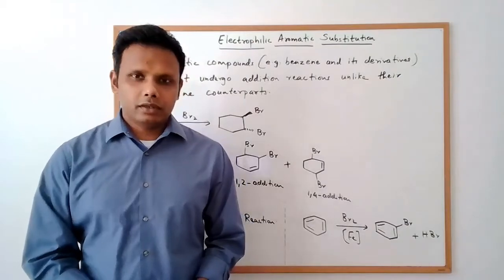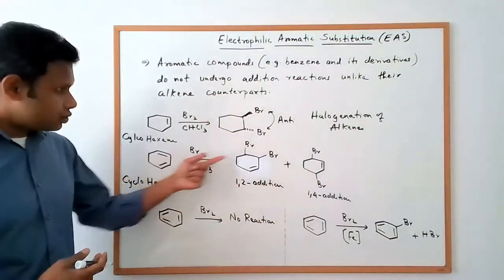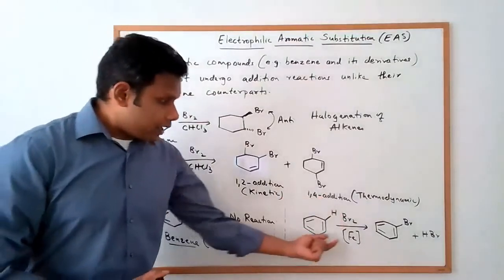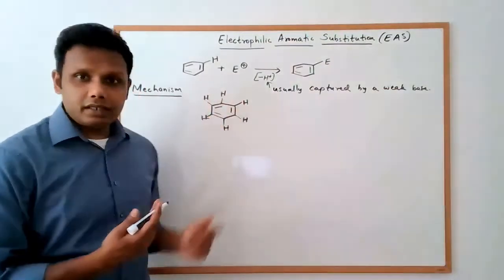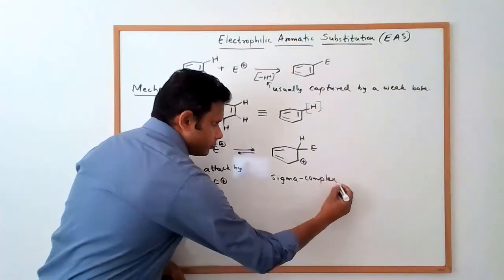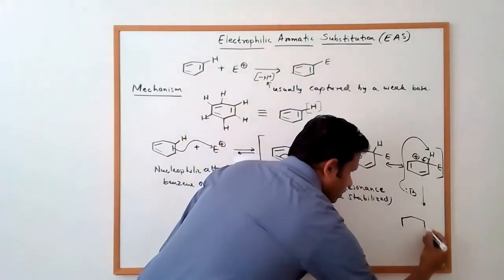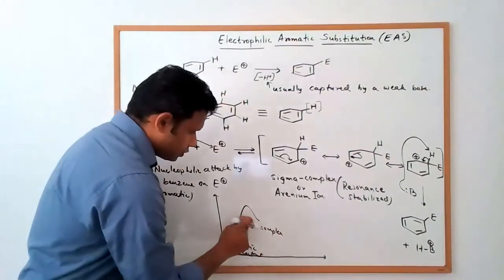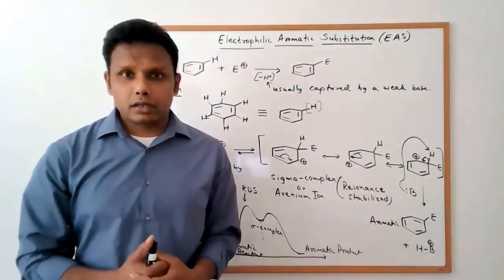Electrophilic Aromatic Substitution - Introduction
This video introduces students to the electrophilic aromatic substitution (EAS) reaction of aromatic compounds. A generalized mechanism for the reaction between benzene and an electrophile is presented including a discussion of the reaction profile diagram.